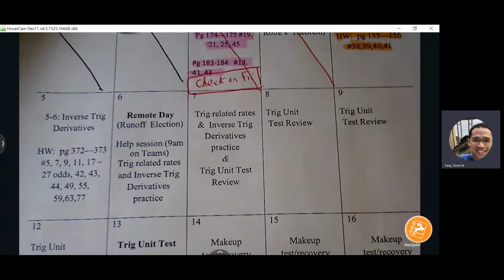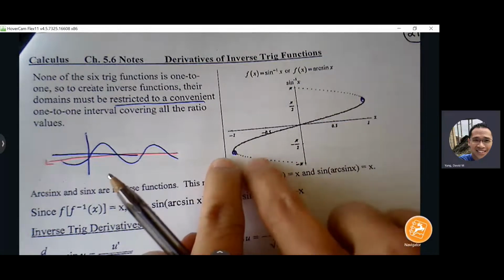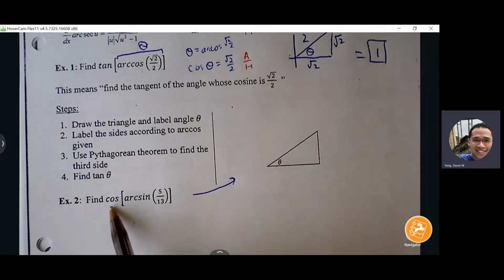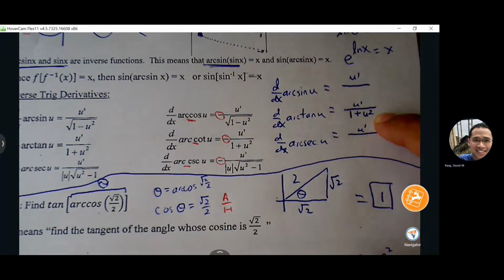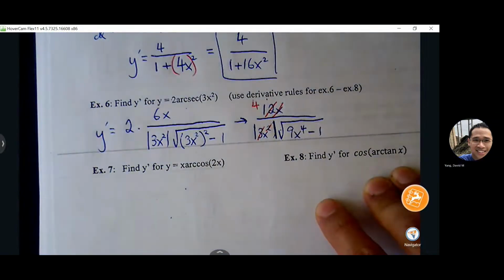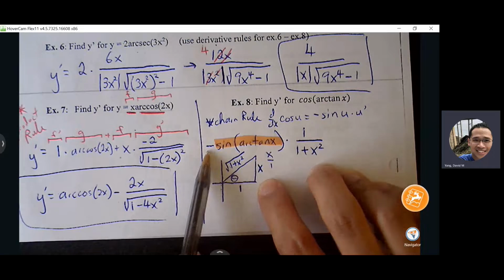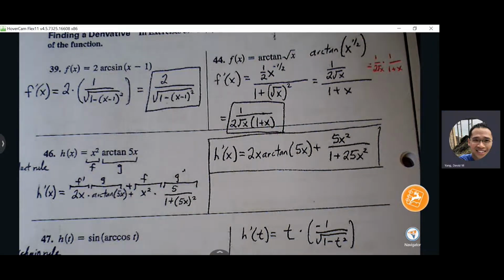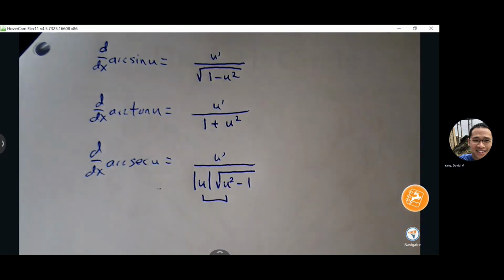5.6 Trig Inverse Derivatives Notes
AP Calculus AB - Mon. Dec 5,  2022